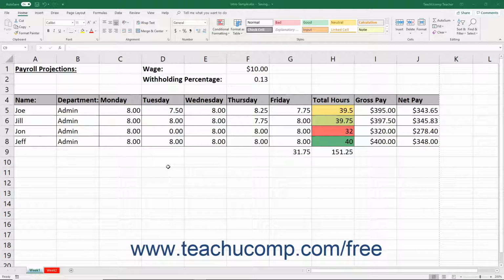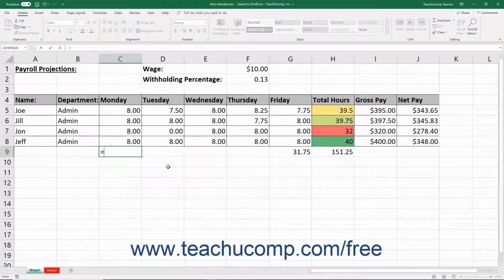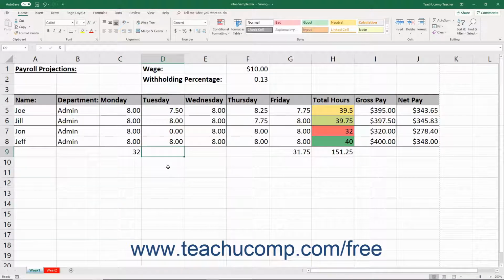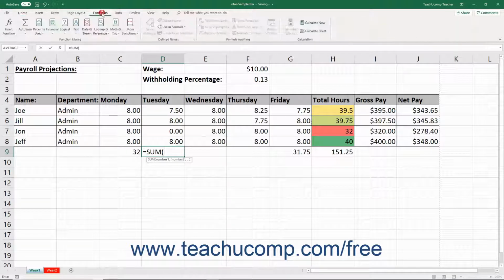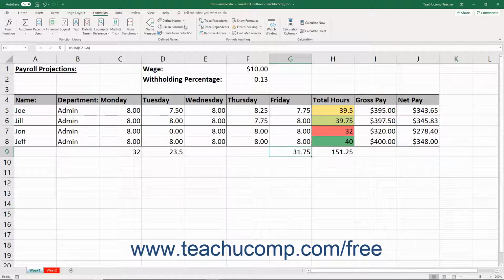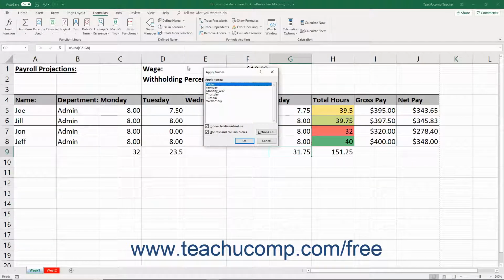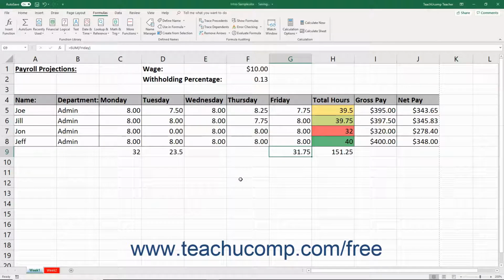Excel 2019 & 365 Tutorial Using Named Ranges in Formulas Microsoft Training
FREE Course! Learn how to use named ranges in formulas in Microsoft Excel A clip from Mastering Excel Made Easy v. 2019 & 365. - the most comprehensive Excel tutorial available. Visit us today!